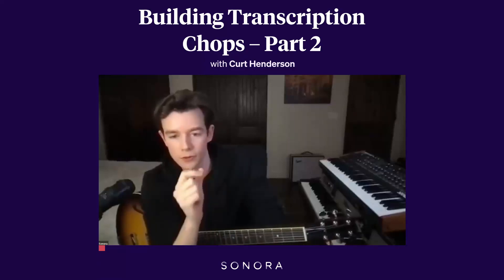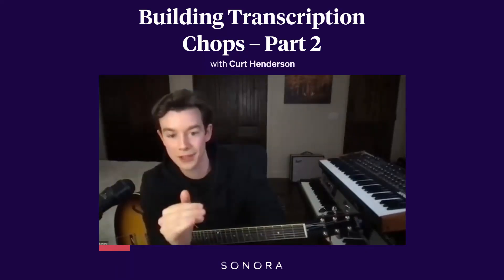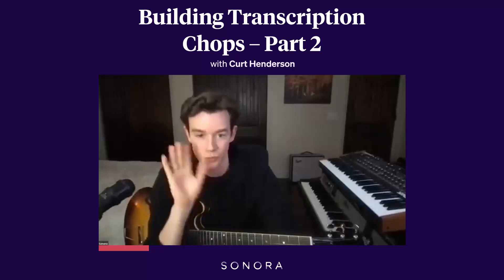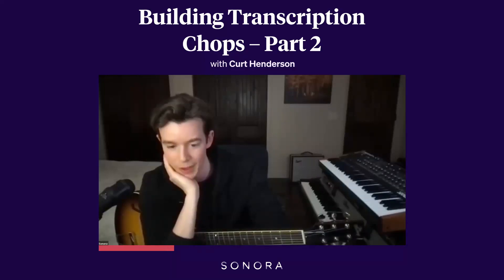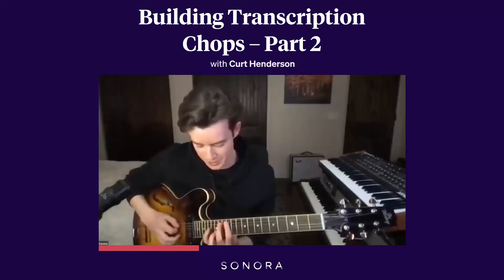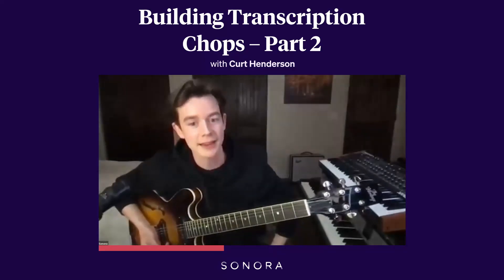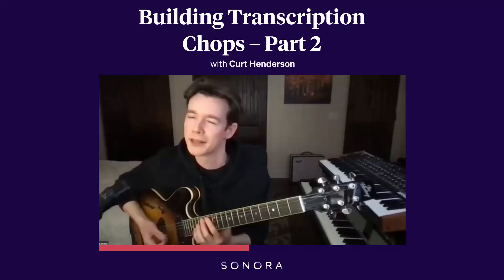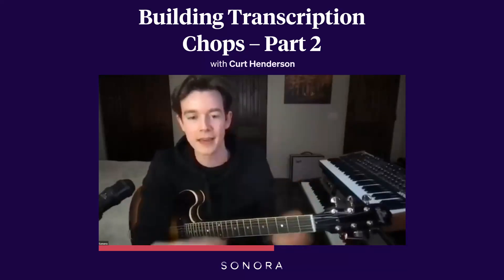Building Transcription Chops - Part 2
Sonora Mentor Curt Henderson explains how to build your transcription chops.